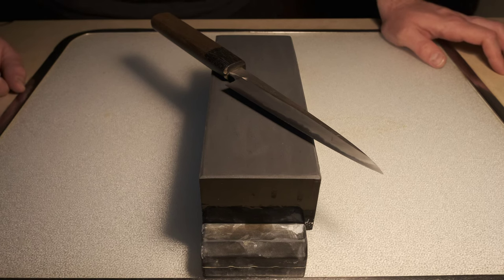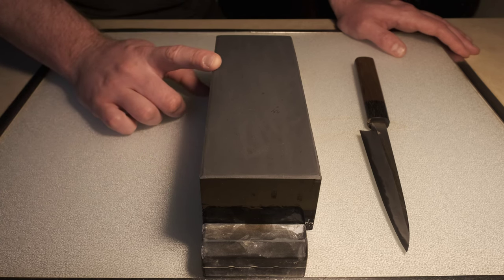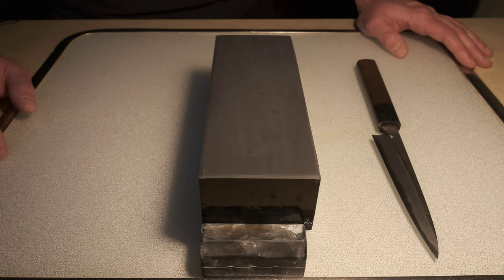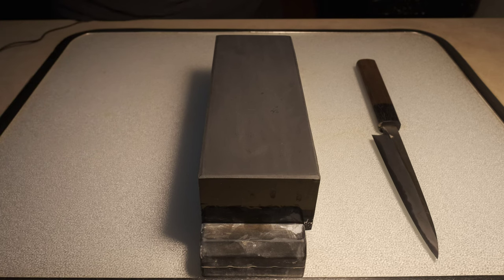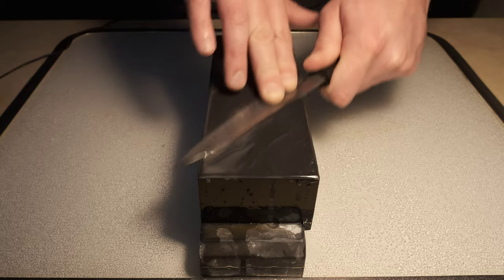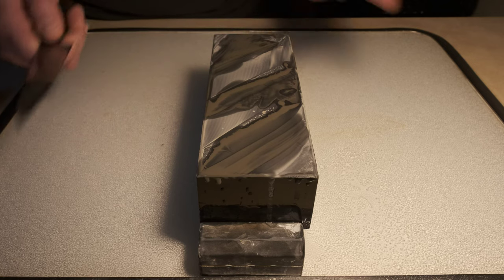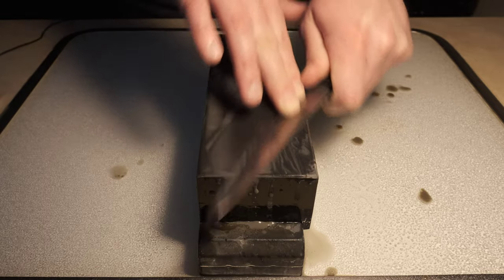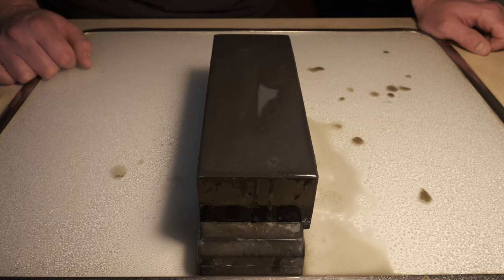Tsushima Nagura Japanese Natural Stones Whetstones (JNATs) - Polishing, Sharpening Examples & Uses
About Japanese Natural Stones (JNATs)